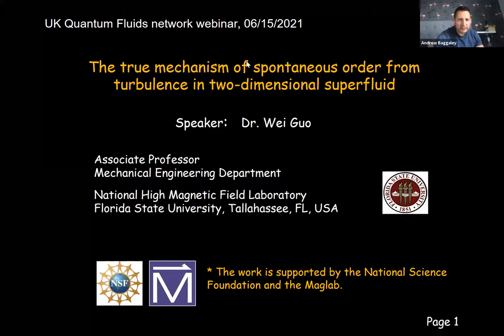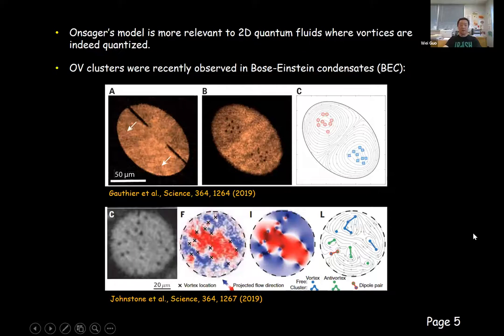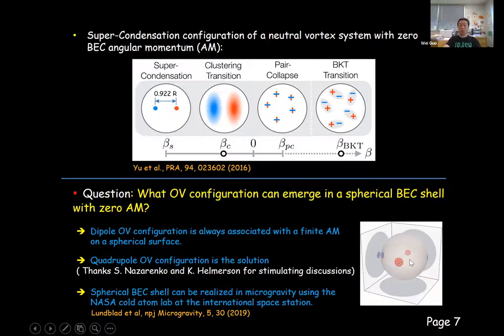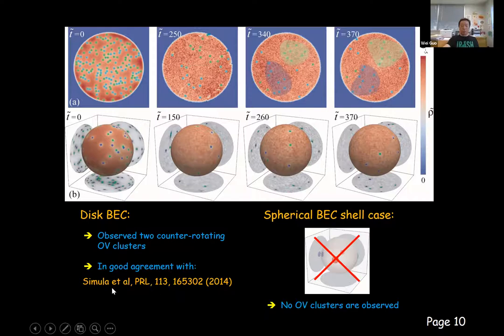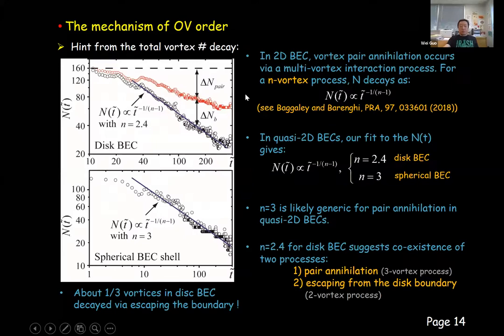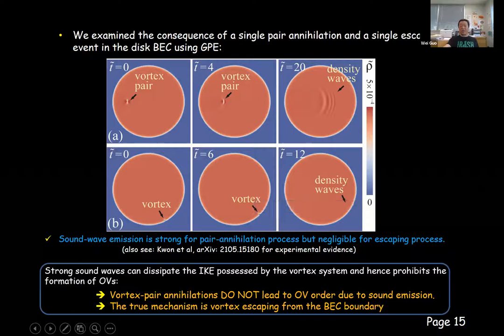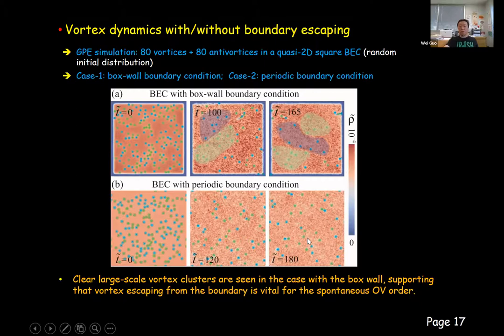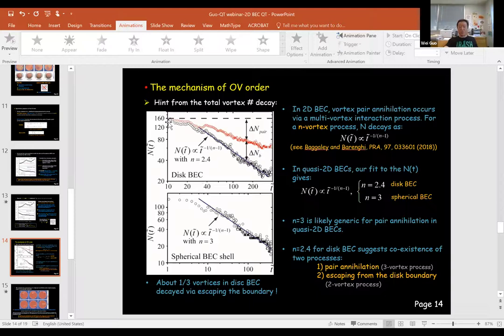The true mechanism of spontaneous order from turbulence in two-dimensional superfluid manifolds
Dr Wei Guo (Florida State University) gives a webinar on “The true mechanism of spontaneous order from turbulence in two-dimensional superfluid manifolds”

In a two-dimensional (2D) turbulent fluid containing point-like vortices, Lars Onsager predicted that adding energy to the fluid can lead to the formation of persistent clusters of like-signed vortices, i.e., Onsager vortex (OV) clusters. In the evolution of 2D superfluid turbulence in a uniform disk-shaped Bose-Einstein condensate (BEC), it was discovered that a pair of OV clusters with opposite signs can form without any energy input. This striking spontaneous order was explained as due to a vortex evaporative-heating mechanism, i.e., annihilations of vortex-antivortex pairs which remove the lowest-energy vortices and thereby boost the mean energy per vortex. However, in our search for exotic OV states in a boundaryless 2D spherical BEC, we found that OV clusters never form despite the annihilations of vortex pairs. Our analysis reveals that contrary to the general belief, vortex-pair annihilation emits intense sound waves, which damp the motion of all vortices and hence suppress the formation of OV clusters. We also present unequivocal evidence showing that the true mechanism underlying the observed spontaneous OV state is the escaping of vortices from the BEC boundary. Uncovering this mechanism paves the way for a comprehensive understanding of emergent vortex orders in 2D manifolds of superfluids driven far from equilibrium.